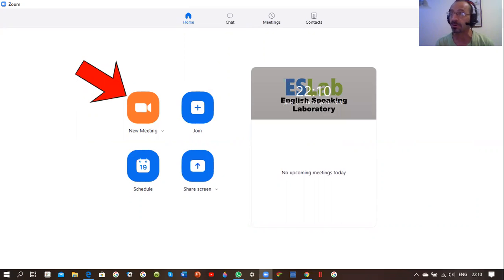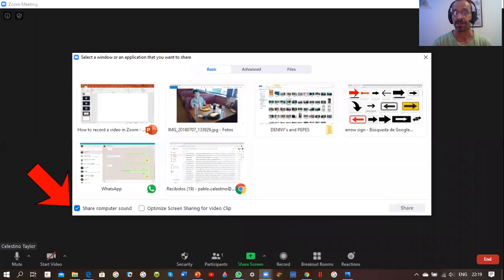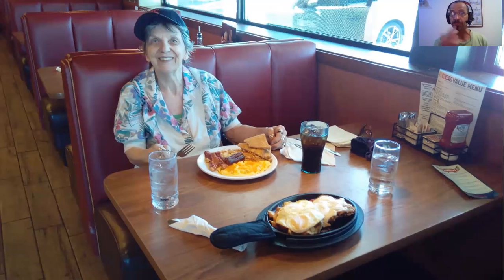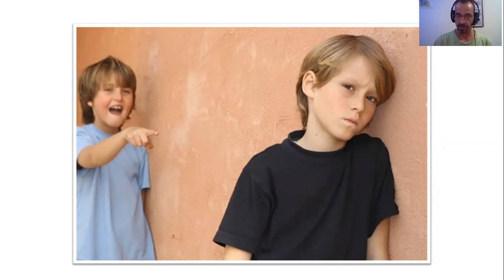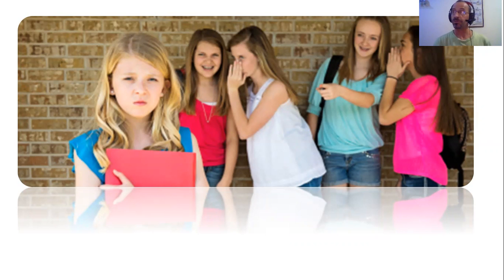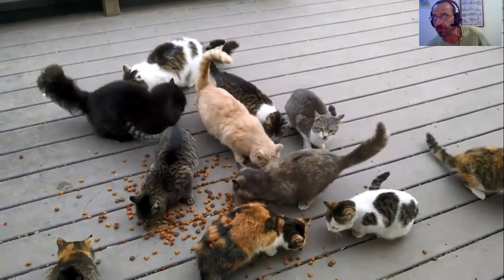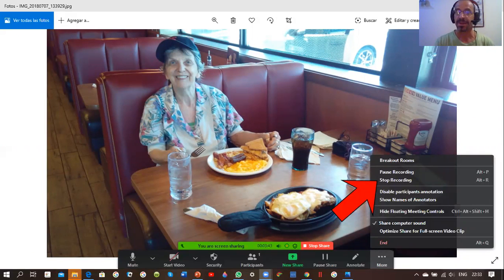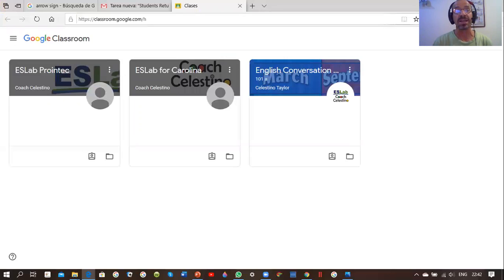How to Record a Video using ZOOM